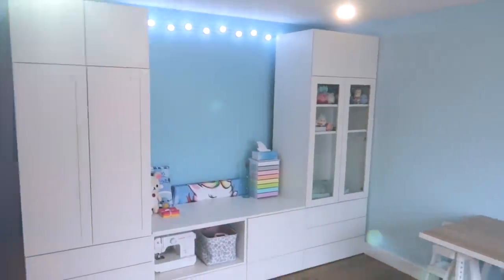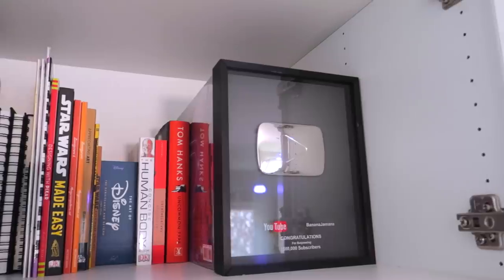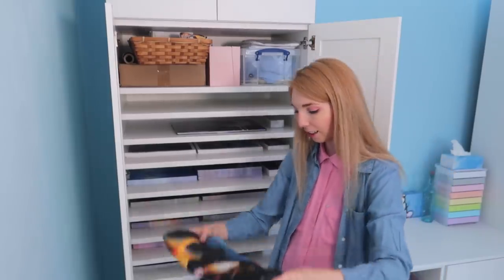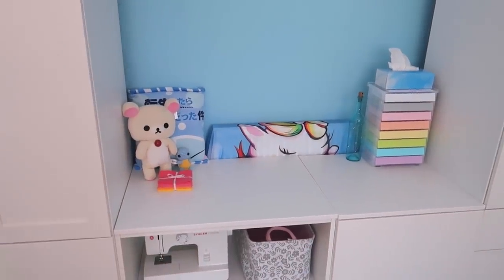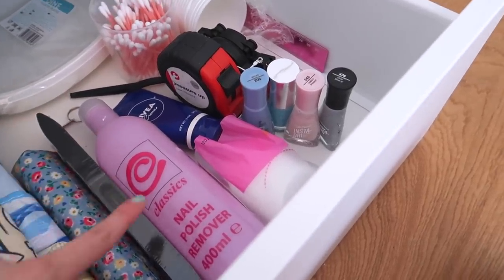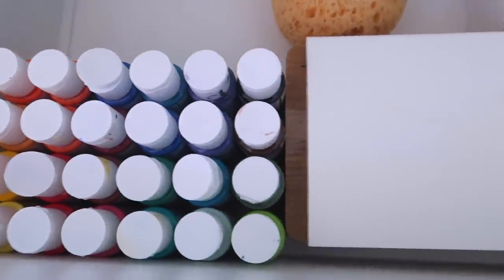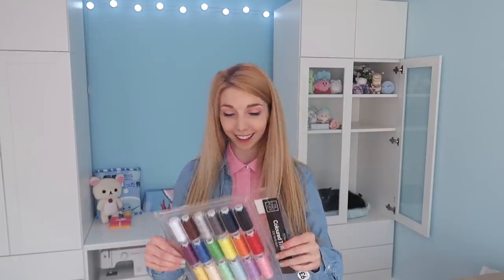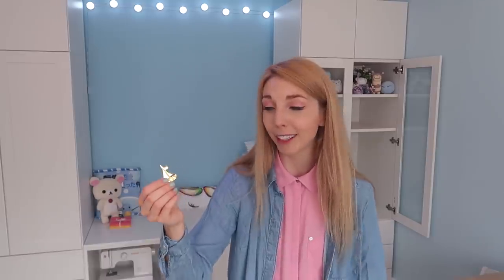MY NEW Art Studio TOUR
Here is a tour of my new art studio! I've been hard at work building up my office, it still has a long way to go (needs more Japan, Disney, Pokemon, and other things to make it fun) but I'm really happy ^__^ Excited to get to work on new projects now and feel a bit more organised

Also going to get my shop up and running hopefully before the end of the year :)

I love Disney, Studio Ghibli, Nintendo, Mario, visiting fun places, kirito, Da Vinci, and fine art!